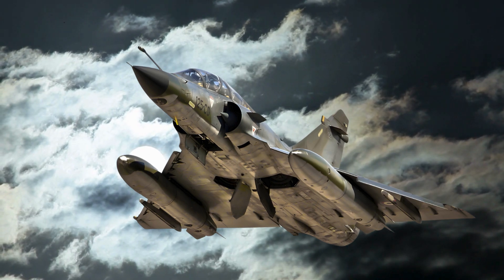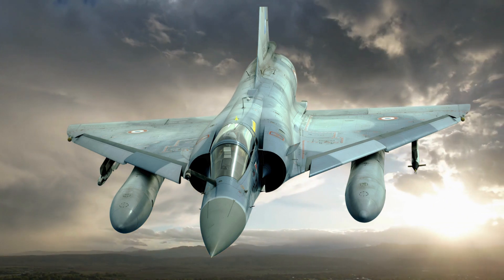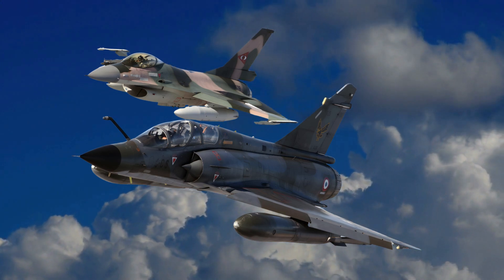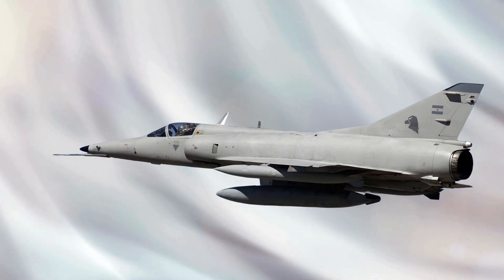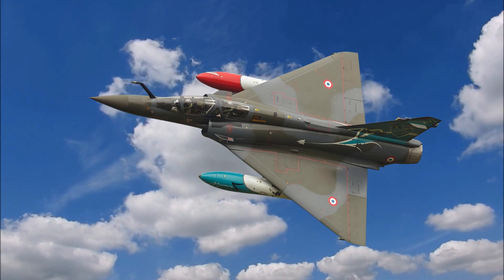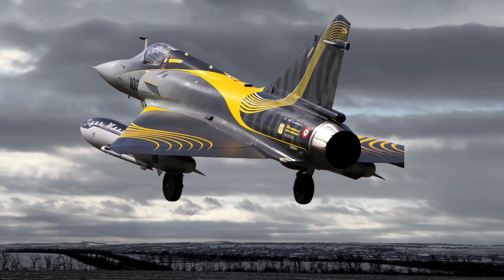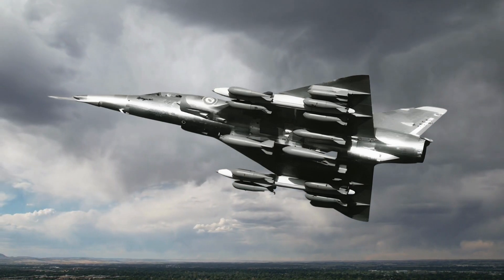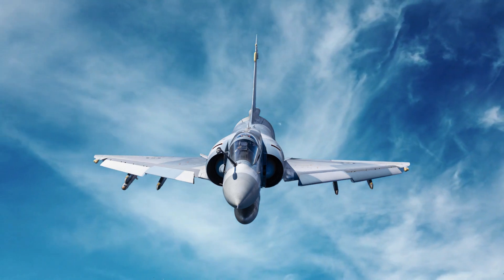Dassault Mirage 5: The Ultimate Supersonic Jet Review | Auto Specs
Dive into the world of aviation history with Auto Specs as we take an in-depth look at the legendary Dassault Mirage 5. This supersonic jet, a derivative of the iconic Mirage III, was designed for precision ground-attack and reconnaissance missions, boasting impressive performance and versatility. In this comprehensive review, we explore its sleek delta-wing design, powerful SNECMA Atar 9C turbojet engine, and its ability to reach speeds over Mach 2.2.

Discover the jet's rich history, from its development to its operational use in conflicts like the Yom Kippur War and the Falklands War. We also break down its many variants, including the Mirage 5J, Mirage 5BA, and Mirage 50, highlighting their unique features and modifications for air forces around the globe.

Join us as we examine the strengths, weaknesses, and legacy of one of the most influential military aircraft of its time. Whether you're an aviation enthusiast or curious about aerospace engineering, this detailed Dassault Mirage 5 review is packed with fascinating insights and facts.